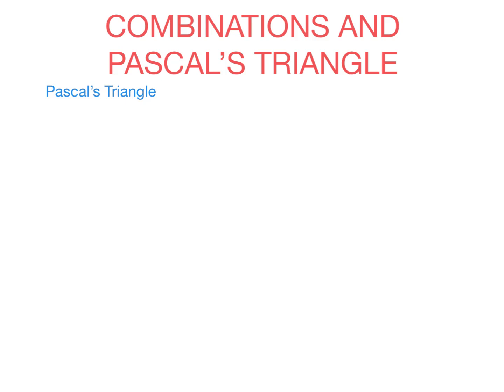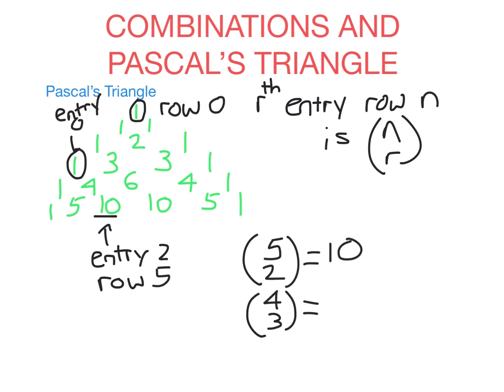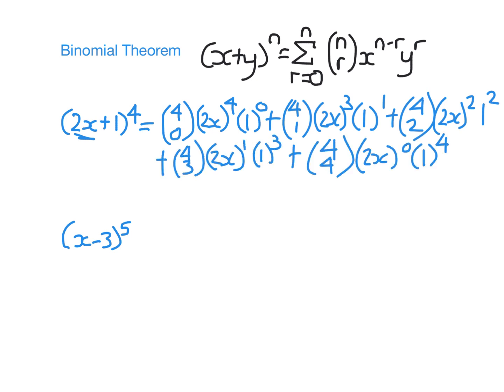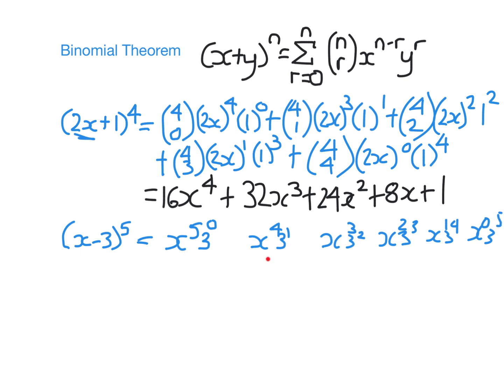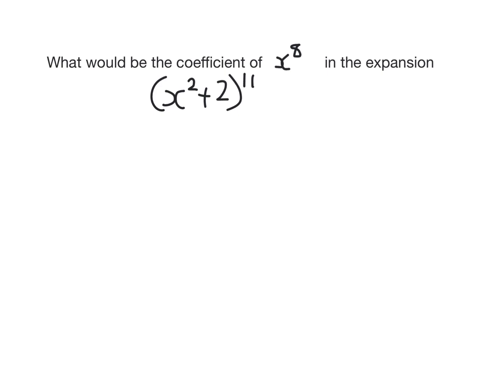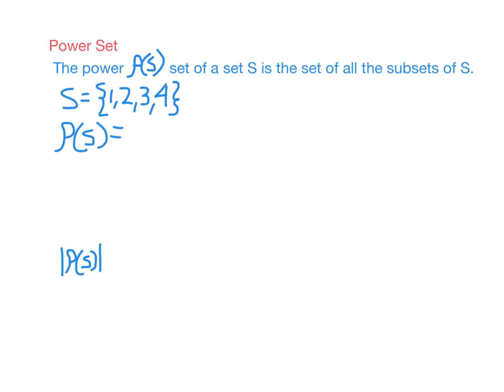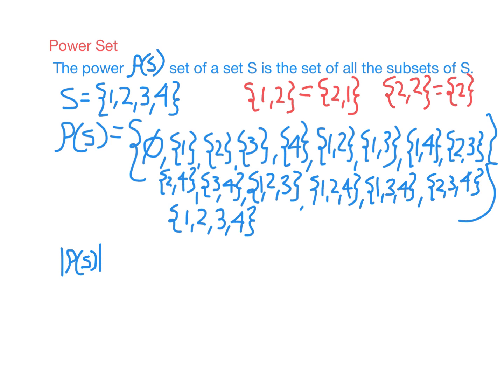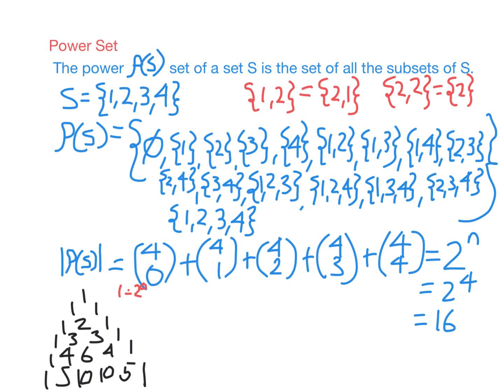Combinations and Pascal’s Triangle